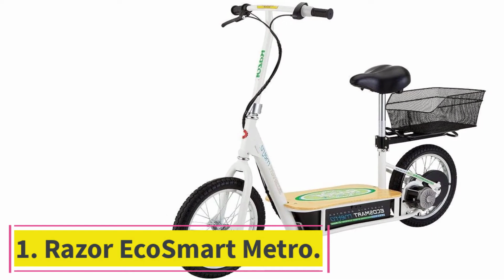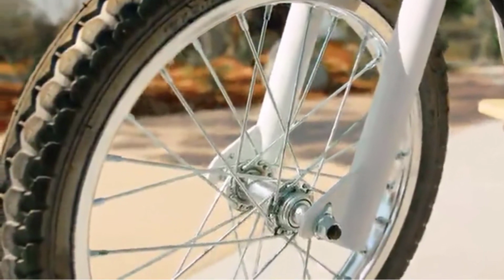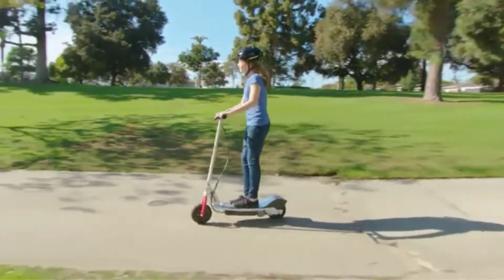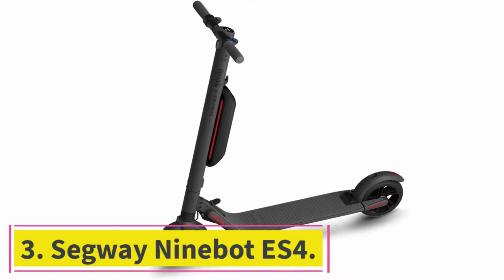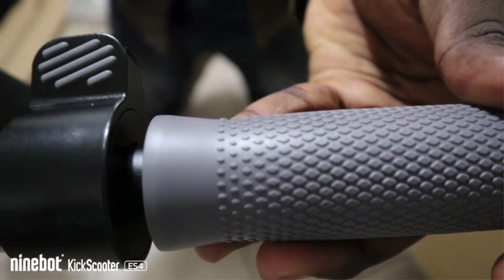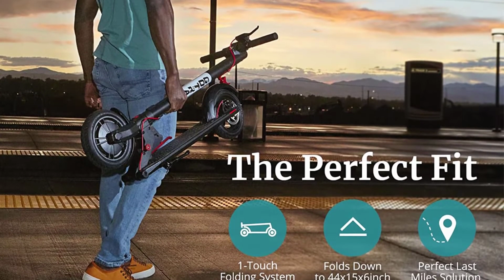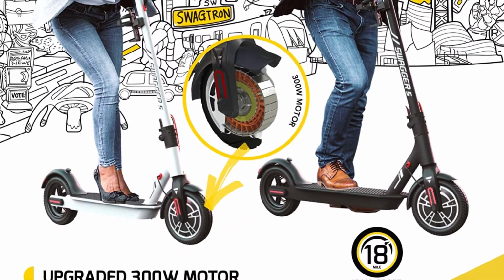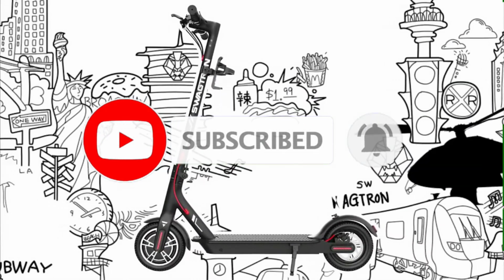5 Best Electric Scooters for college students in 2024 |TOP 5 Best Electric Scooters for students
5 Best Electric Scooters for college students in 2024 |TOP 5 Best Electric Scooters for students
1. Razor EcoSmart Metro.

2. Razor E200.

3. Segway Ninebot ES4.

4.Gotrax GXL V2.

5. Swagtron Swagger 5 High Speed.

Hey guys in this video we are going to be checking out the Best Electric Scooters for college students. You Can Buy Right Now. We made This List Based On Our Personal Opinion and hours of research & we have listed them based on the type of features and Price. We have Included options for every type of user so whether you are looking for the best budget.